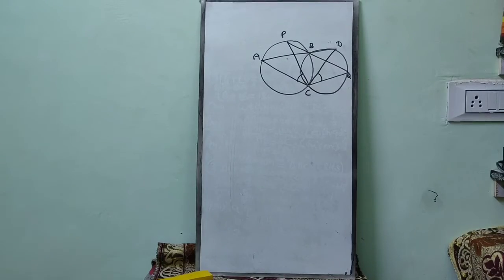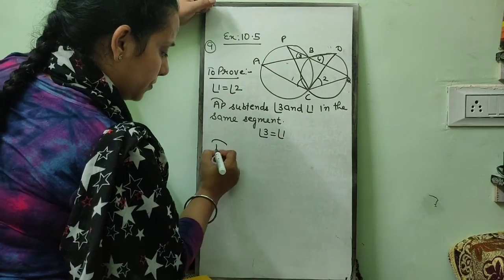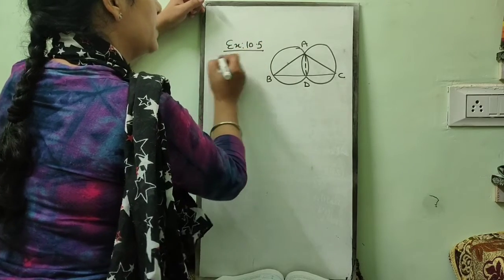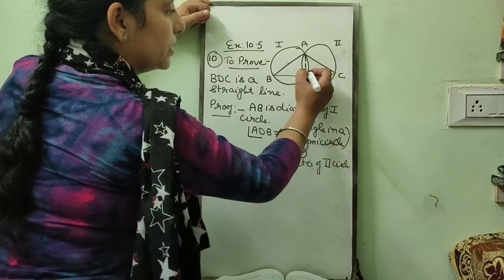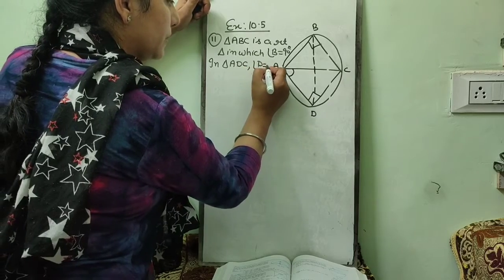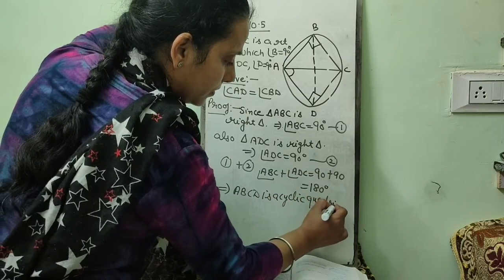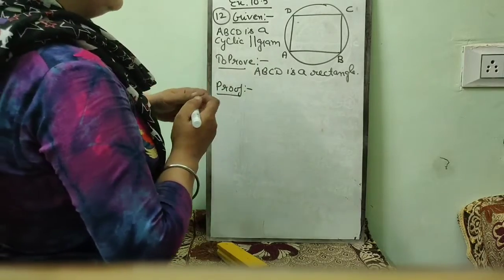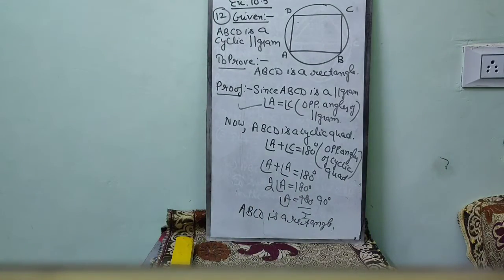Ex 10.5 (Sums 9-12)